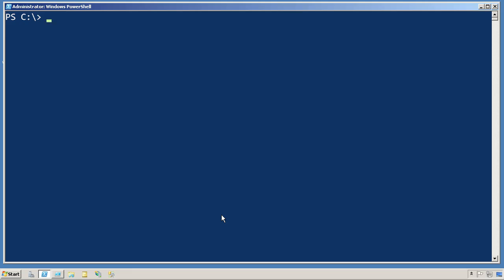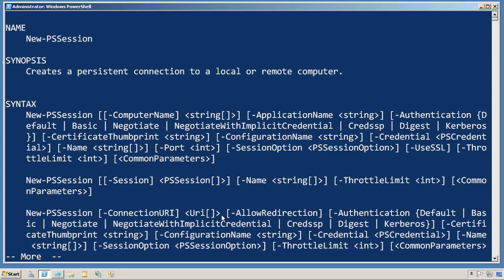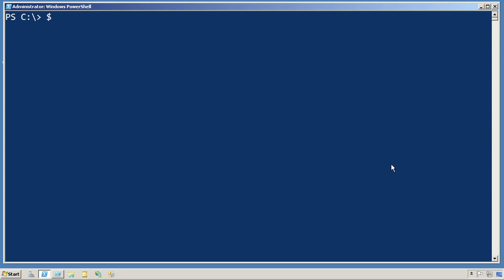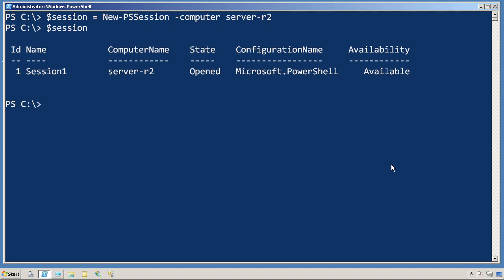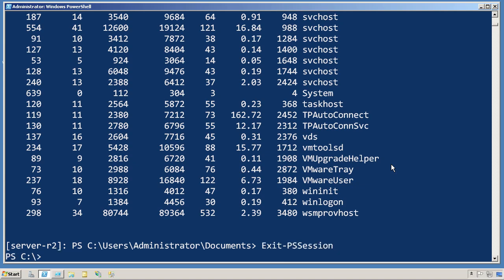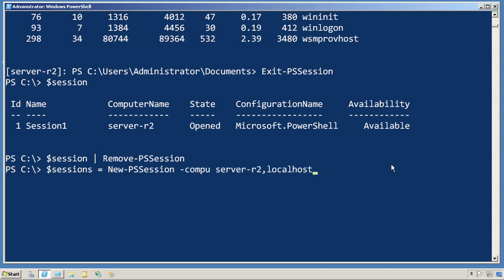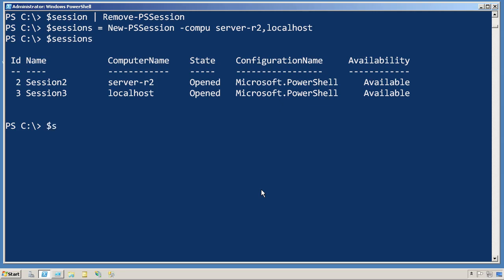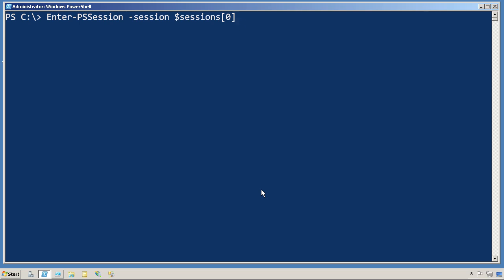Chapter 18 - Simple Sessions.mov